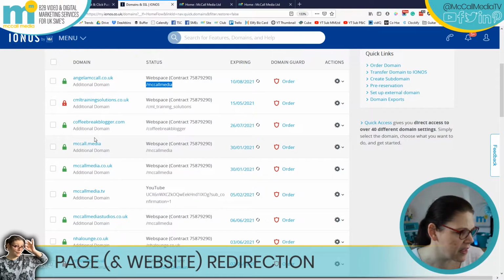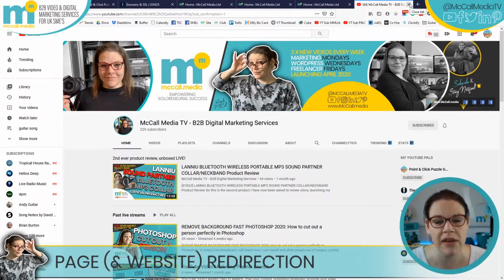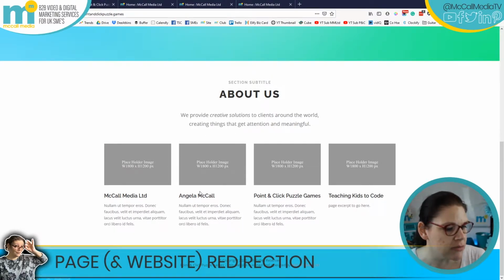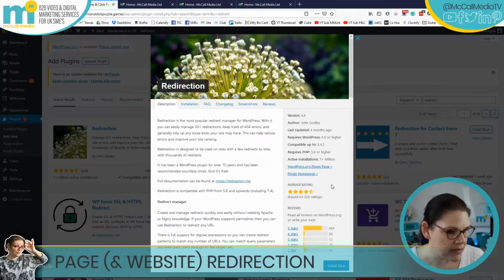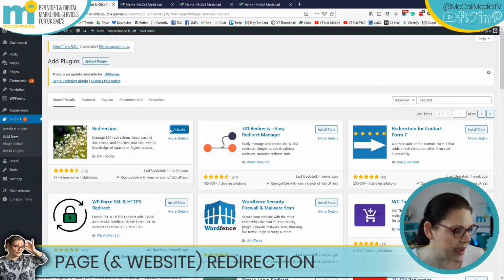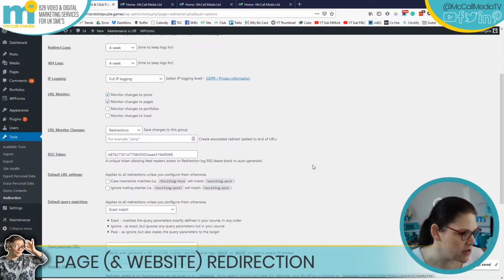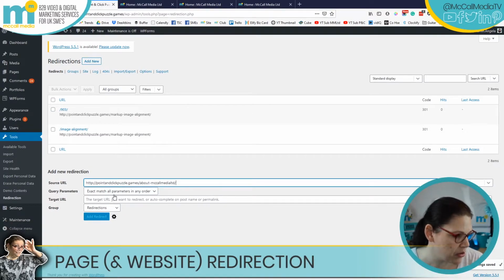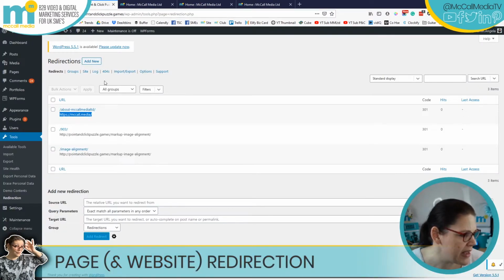WORDPRESS REDIRECTION PLUGIN (& Website URL Redirection): A tutorial to help you redirect visitors.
I walk you through how to install a WordPress Redirection Plugin to help manage pages and posts that may have their paths altered, or names changed whilst pre-existing links to them may exist externally. By working this way you prevent visitors from arriving at pages with errors as the page path has changed.

// TIME CODE
[00:00] Introduction
[00:00]
[00:00]
[00:00]
[00:00]